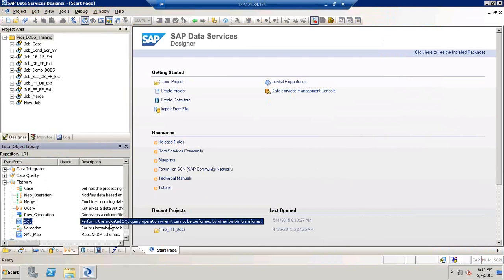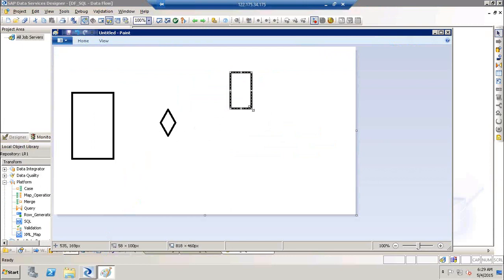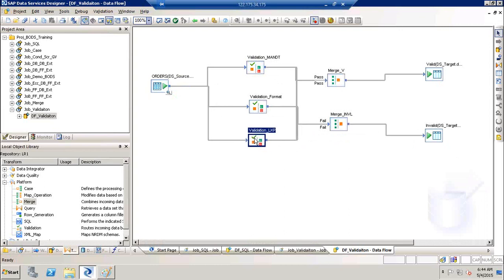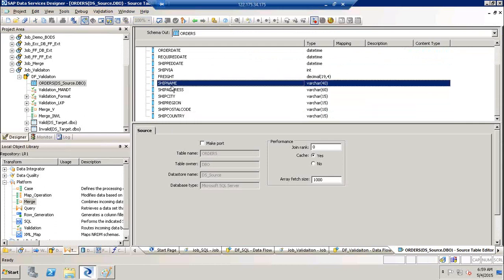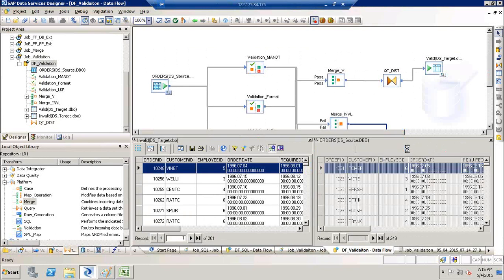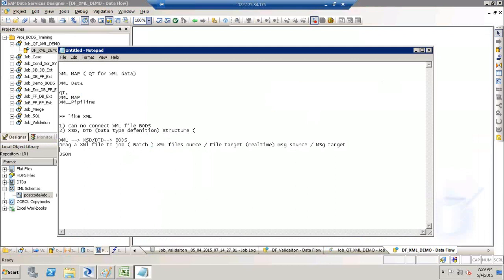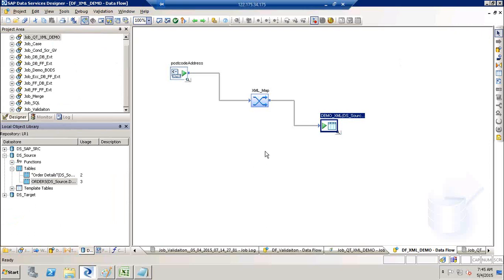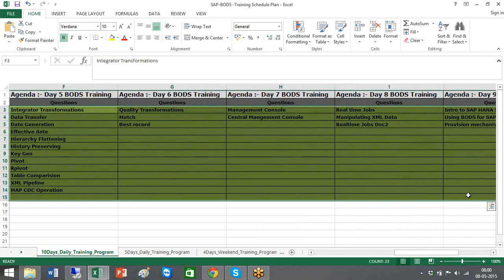SAP BODS Series || 8. Real Time Jobs || Manipulating XML Data